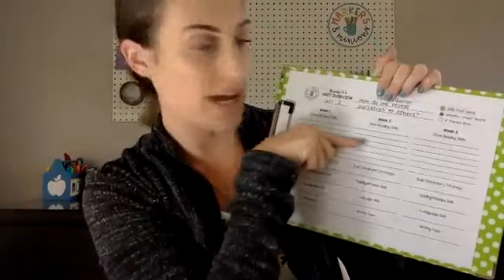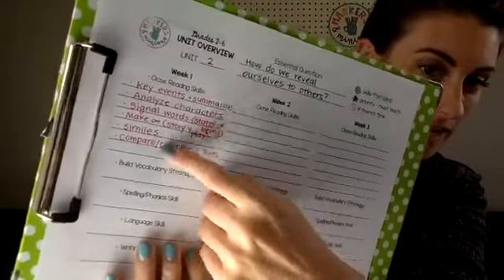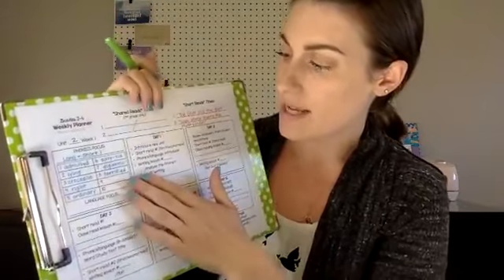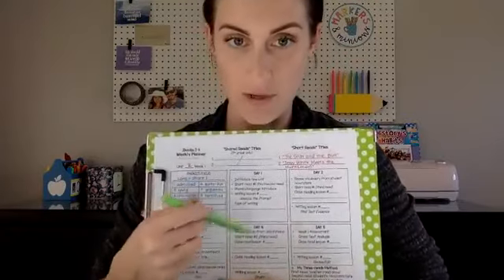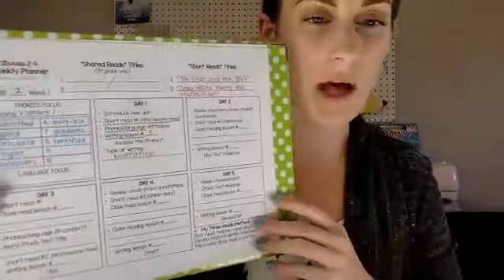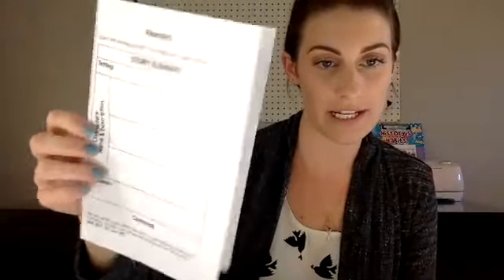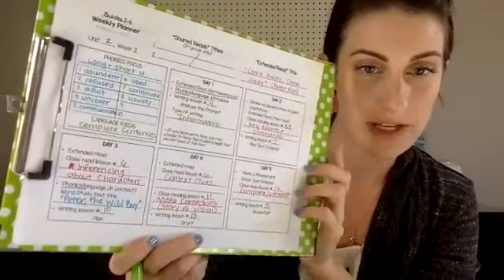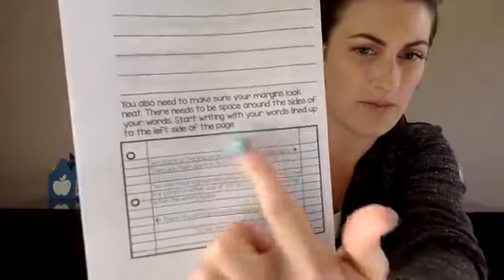Benchmark Advance Fourth Grade (Unit 2 "Plan With Me")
Benchmark Advance Fourth Grade Unit 2 Planning
While this video is of Unit 2 planning, I do have Unit 1 resources that I am sharing with fourth grade teachers.

This was recorded for my Benchmark Advance Facebook group. You can join the group by clicking